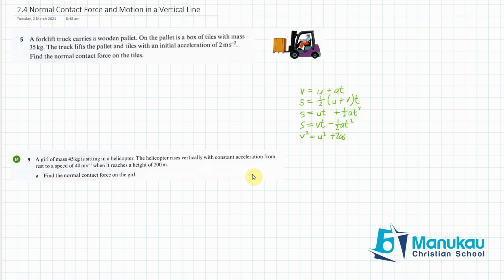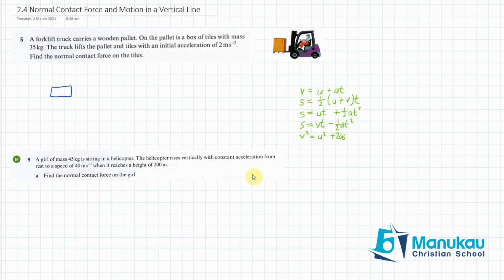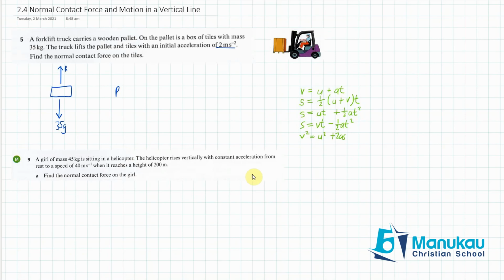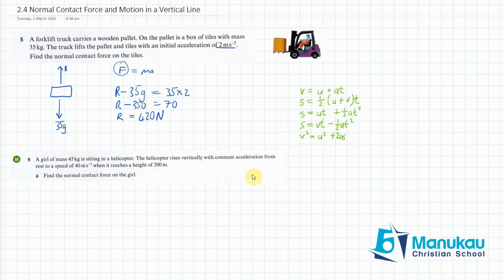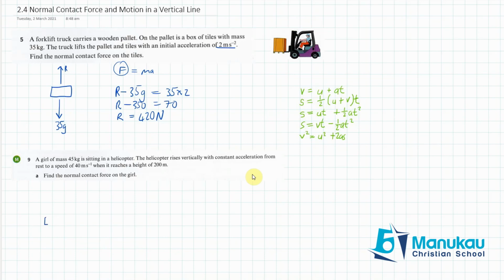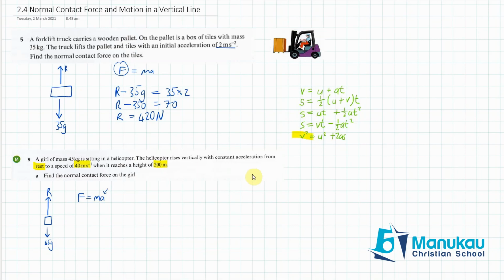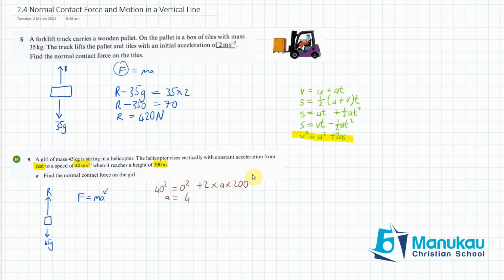Mechanics - Force and motion in one direction 2.4 Normal Contact force & motion in a vertical line